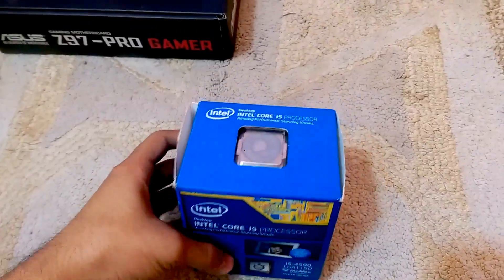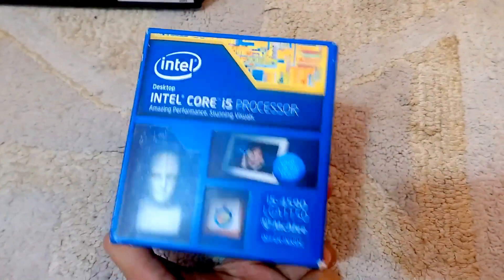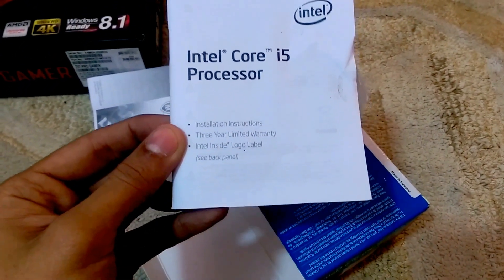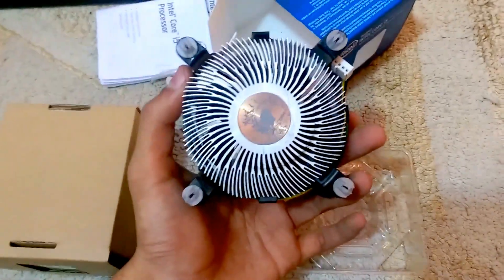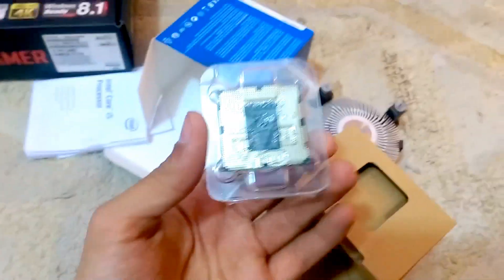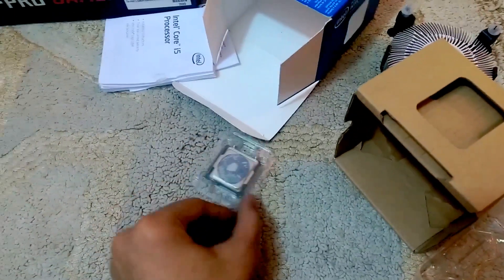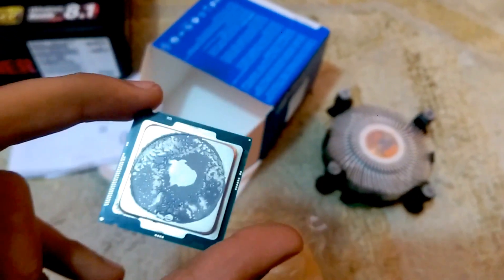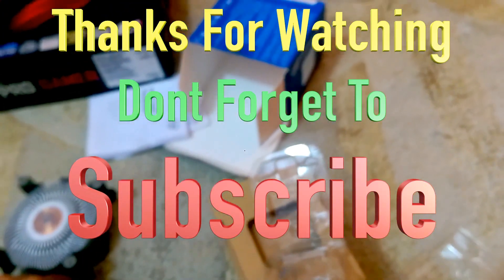Intel Core i5 4590 Haswell Unboxing and Preview " Indepth "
____________________________________ Its Unboxing of Core i5 4590 Haswell On LGA 1150 and what we get in The Box with our Intel Core i5